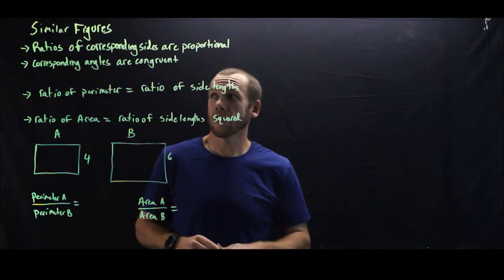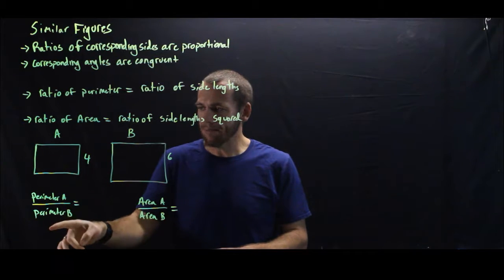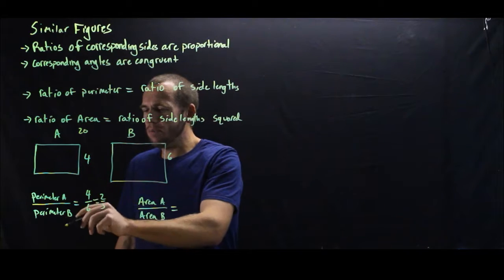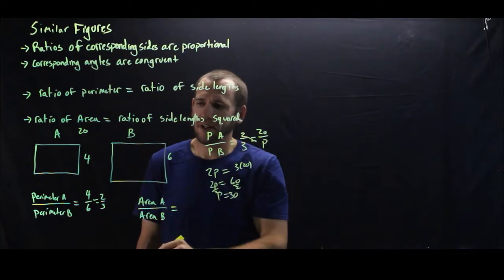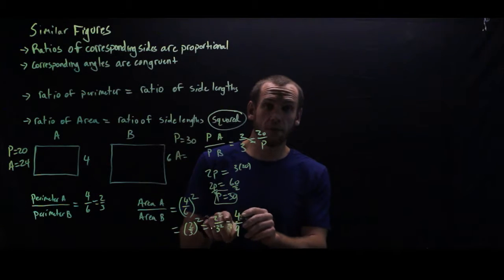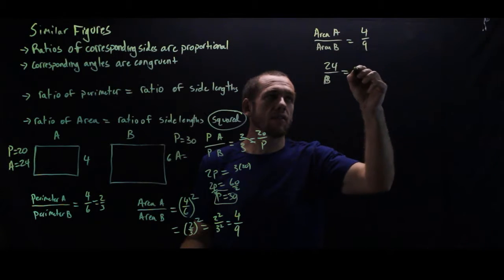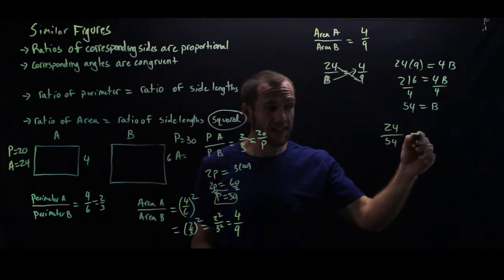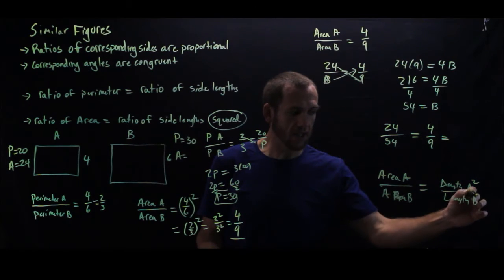Lesson 2.6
Perimeter and Area Ratios of similar figures